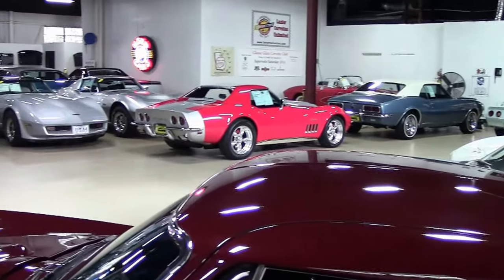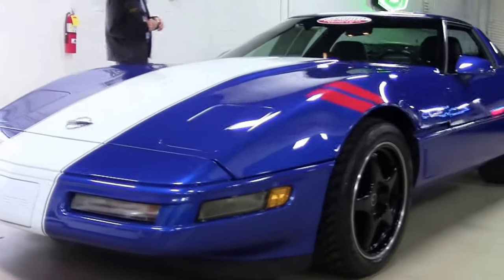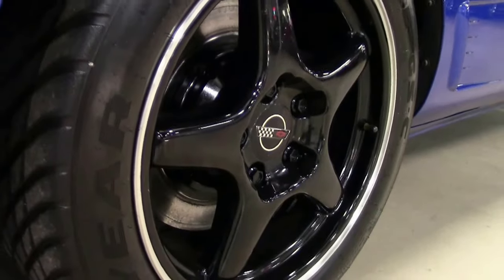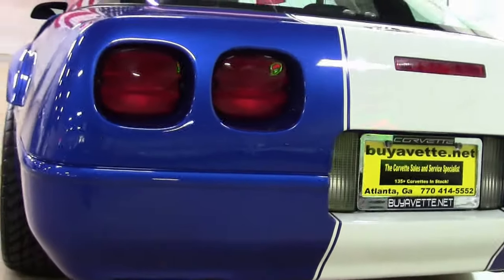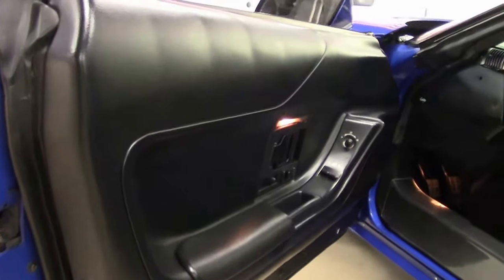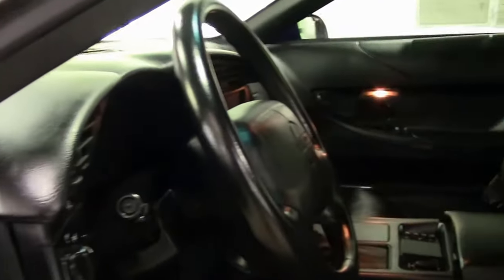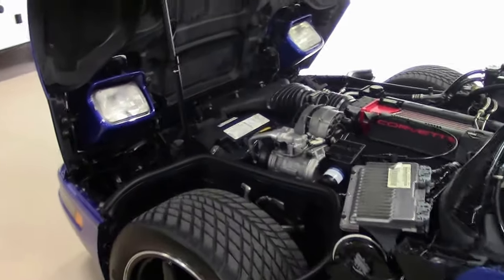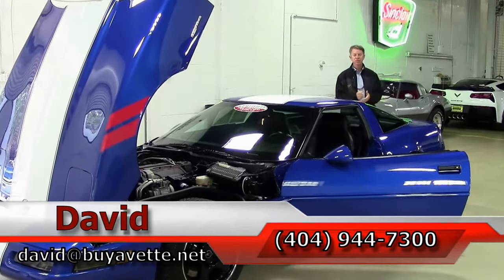1996 Corvette Grand Sport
1996 Corvette Grand Sport For Sale

Admiral Blue exterior, Black interior.

330hp LT4 engine, 6 speed manual transmission, posi rear-end.

Coming with a clean Carfax and just 22,185 miles, this 1996 Corvette Grand Sport is in nice condition. This car's paint vg, with a great shine. Window sweeps are vg, as is the weatherstripping on the doors and targa top. Weatherstripping for the rear hatch, a-pillars, and b-pillar is BRAND NEW. Factory wheels are vg, and vintage correct Goodyear Eagle GS-C tires show an average of 7/32nds tread depth remaining in the front, and an average of 6/32nds remaining in the rear. The interior of this 1996 Corvette Grand Sport shows vg factory leather seats, steering wheel, and door panels. The only addition to this car appears to be a set of clear door sill covers. This car features a corrosion-free subframe, has been fully serviced, and all instrument gauges, lights, turn signals, brakes, engine, transmission and rear-end are all in good operating condition. Please do not assume that this is an average condition Corvette, as Buyavette specializes in "hand-picked Corvettes" that are loaded with expensive factory options. All of our Certified Corvettes are way above average condition for the miles. In addition, they are all fully serviced. Consider that sellers rarely spend money getting full service before offering their car for sale. Dealers typically only wash the car before offering it for sale. We however adhere to strict quality control standards when purchasing, as well as inspections and service. All Certified Corvettes are fully serviced and ready to enjoy. 22K Miles.